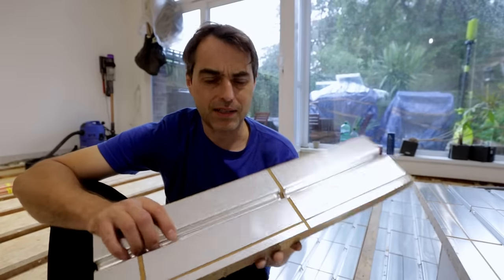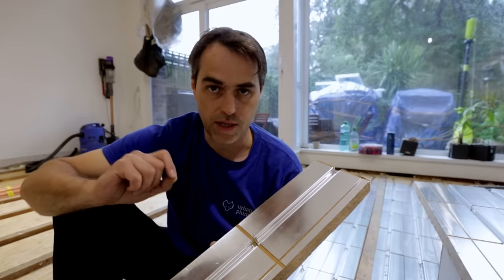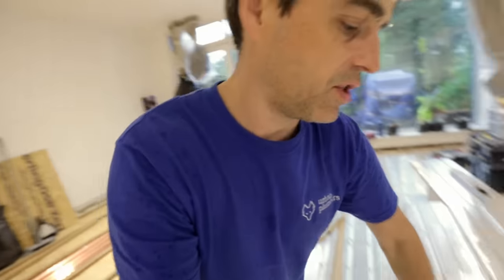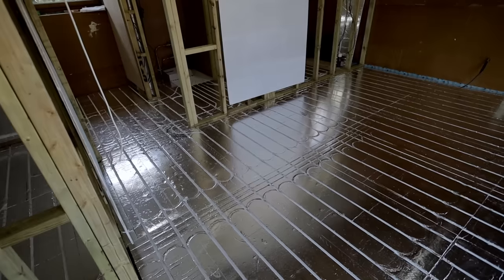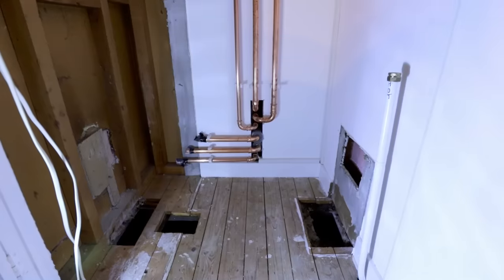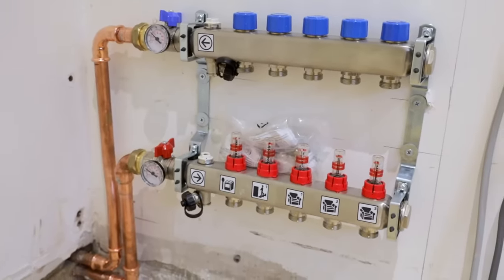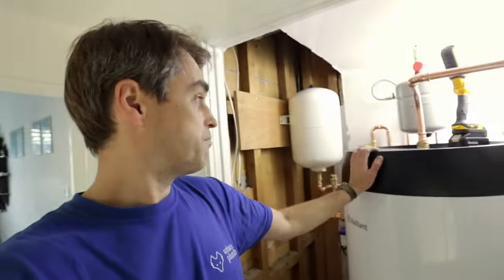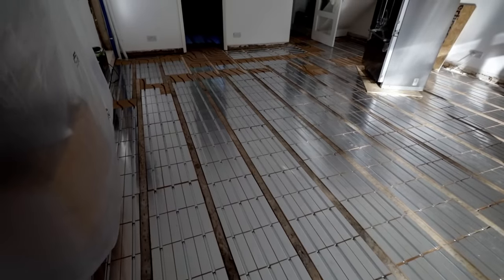Do Not Install Underfloor Heating With a Heat Pump Before Watching This Video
In this video, we are looking at a heat pump installation in a high heat loss property with an underfloor heating system from Jupiter.